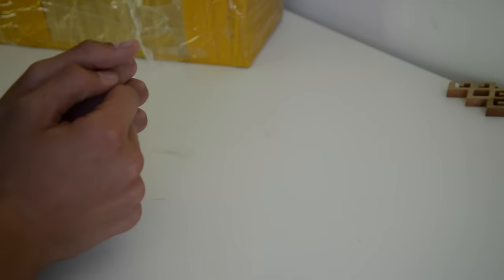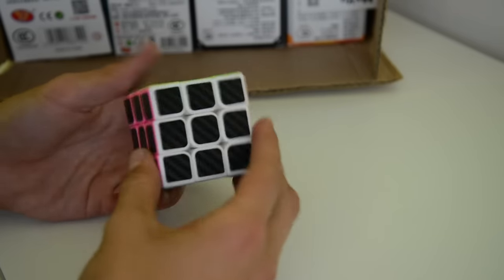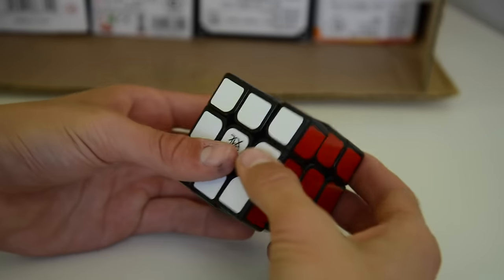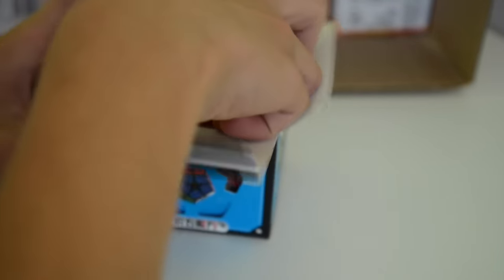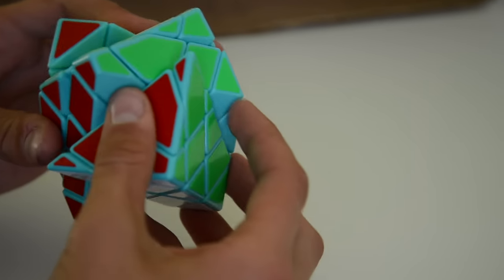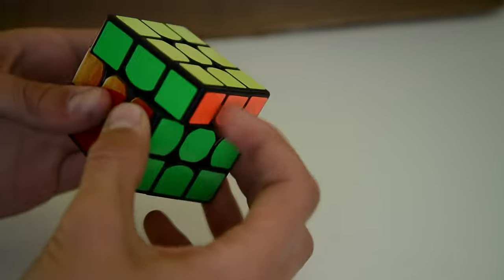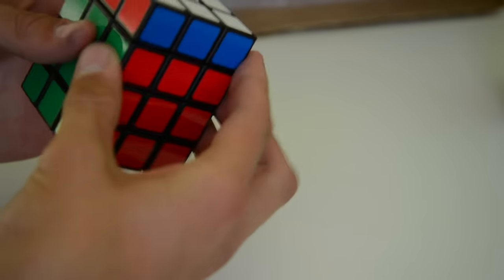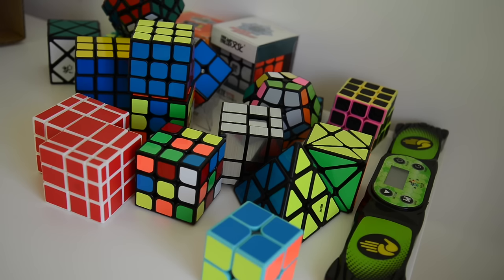MASSIVE 200$ Rubik's Cubes Unboxing | Cubezz.com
Thanks you all soo much for watching this video and I recommend you checking out for cube purchases, because they ship any size to any where, FOR FREE! Awesome!